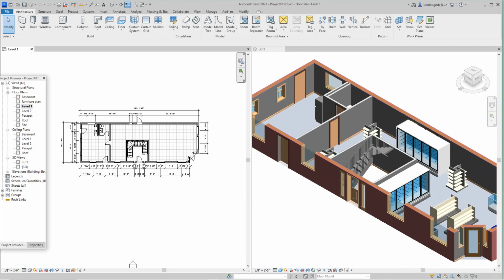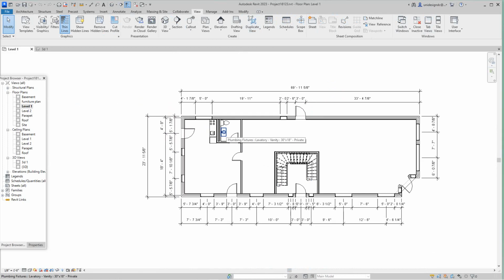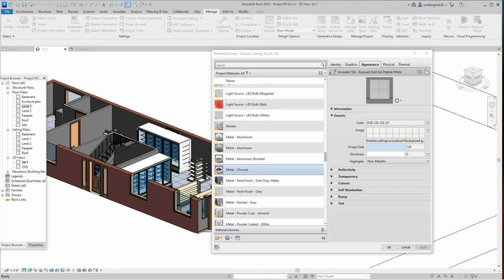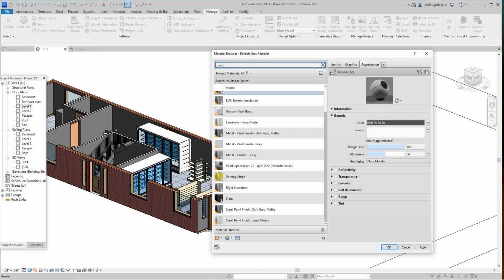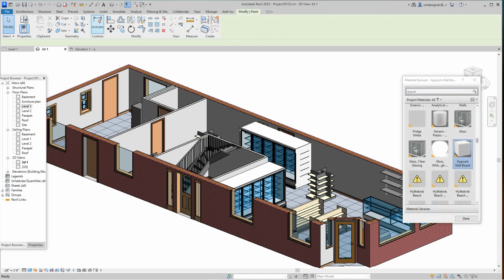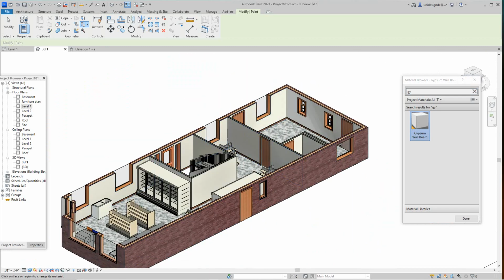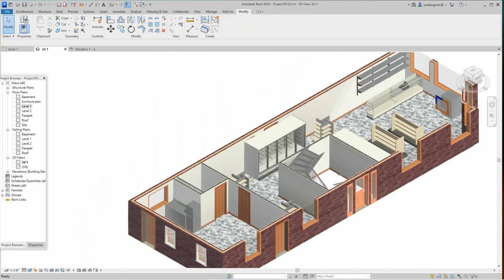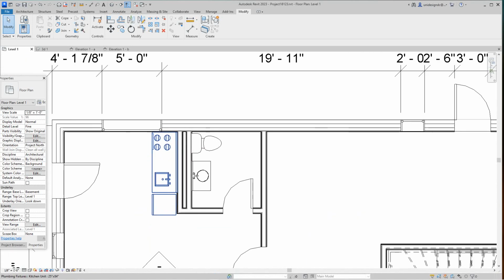Revit 2023 Renovation Project interior Elevations